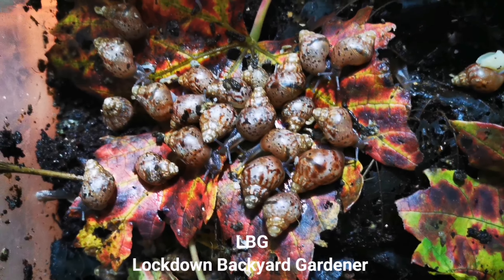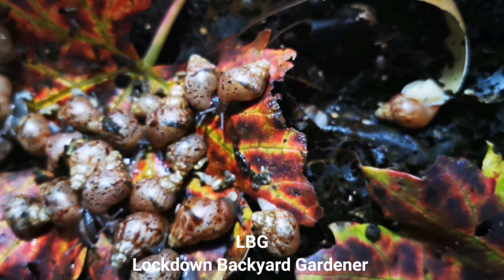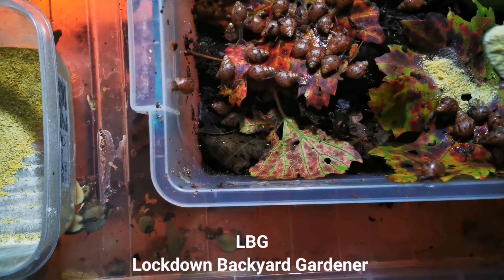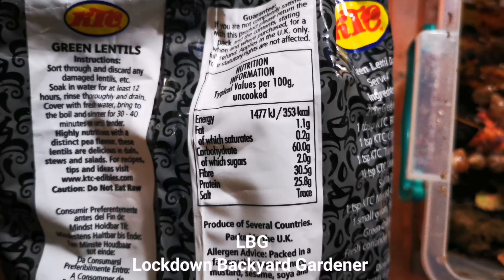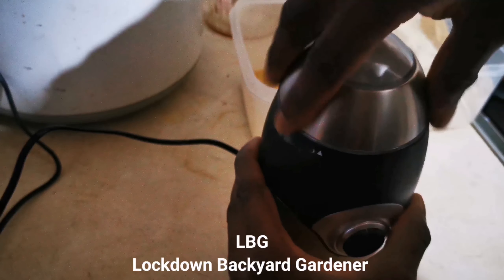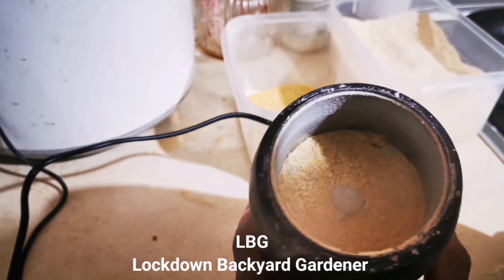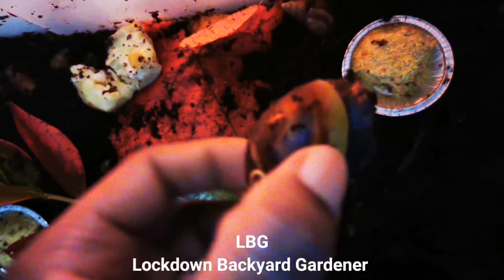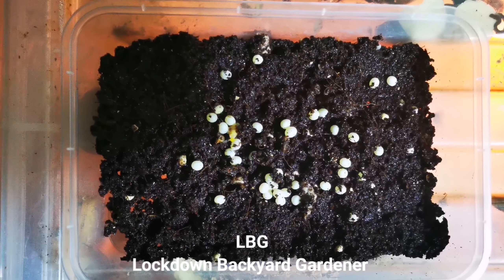How to make your snails grow larger and faster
Welcome back welcome back.

Today video is all about how you can make your snails grow larger and faster.

Hope the video helps you out.